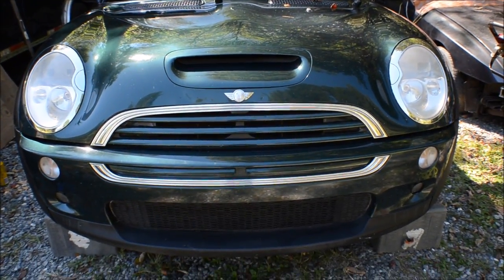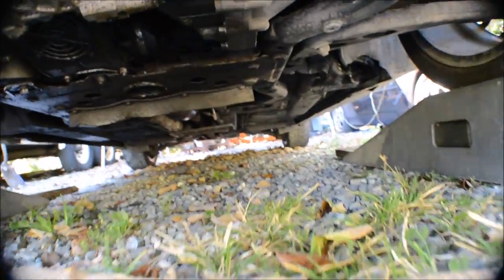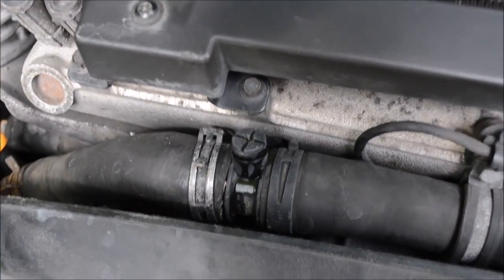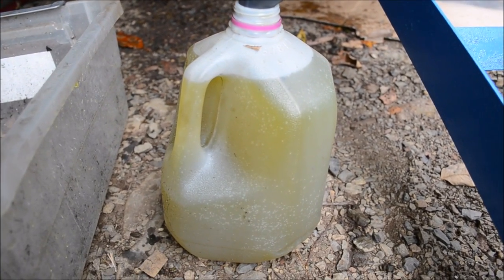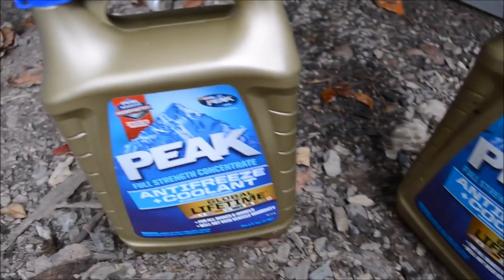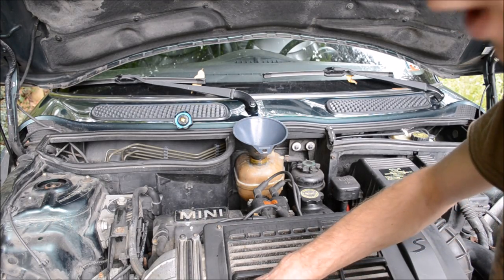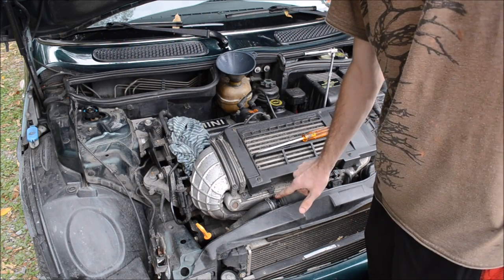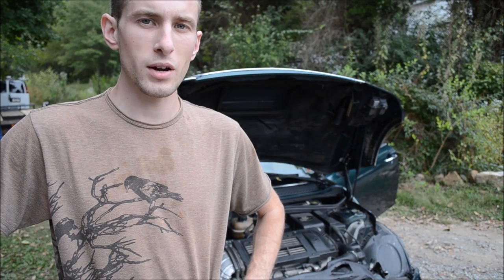MINI Cooper S Coolant DRAIN, FLUSH & FILL & BLEED - What Type Of Coolant?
My Car Guy Supply Guide

*Be sure to mix or buy your coolant such that it is suitable for the climate in which you live. Follow instructions on the coolant tester. A 50/50 mix is what I use.

What type of coolant is the best coolant for the MINI Cooper?
Antifreeze coolant is often overlooked; out of sight, out of mind. So if your coolant hasn't been changed in a while, it's a good idea to go ahead and do that. It's also good to flush it before extremely hot or cold weather comes around. This way your cooling / antifreeze / climate heating systems will be working optimally when you need them most. Peak Global is silicate-free and phosphate-free and is an exceptional coolant for MINI / BMW, European, Asian, and Domestic; especially those that require silicate free and phosphate free coolants.

How to drain, flush, and fill coolant / antifreeze and bleed the system on the MINI Cooper S.

Peak Global 50/50
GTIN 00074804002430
UPC 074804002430, 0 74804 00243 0
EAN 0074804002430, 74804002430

Peak Global Concentrate AF2360
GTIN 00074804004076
UPC 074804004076, 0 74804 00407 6
EAN 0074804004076, 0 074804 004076

"We are a participant in the Amazon Services LLC Associates Program, an affiliate advertising program designed to provide a means for us to earn fees by linking to Amazon.com and affiliated sites." This helps you get products that you need/want, while helping me make better content for you at the same time!